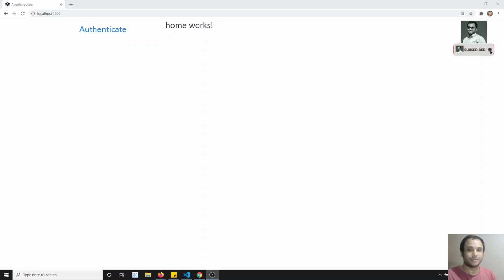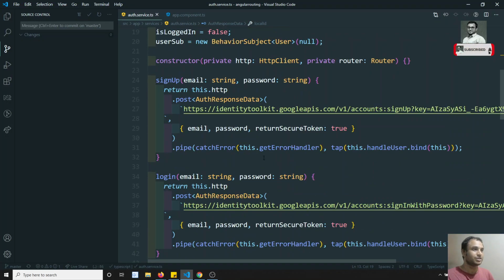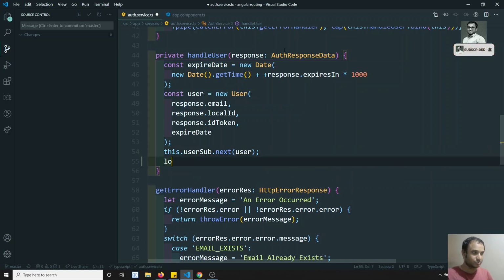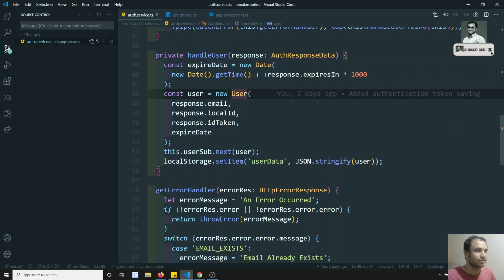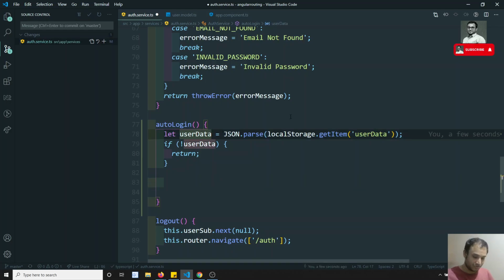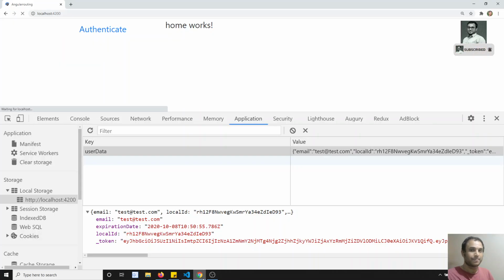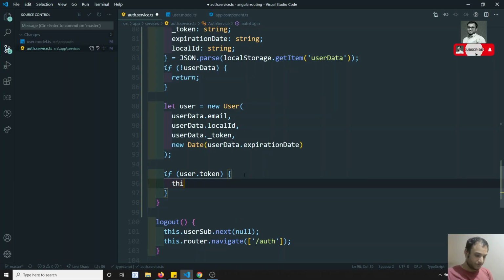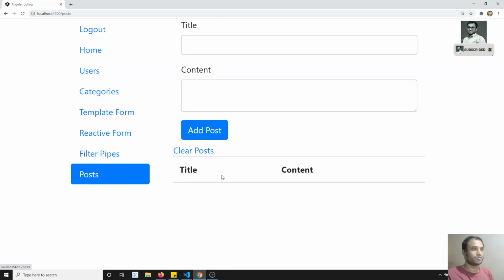117. Authentication - Saving Token in LocalStorage for the autologin feature - Angular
Hi Friends
In this video, we will see how to use the localstorage feature for the autologin feature in the angular.